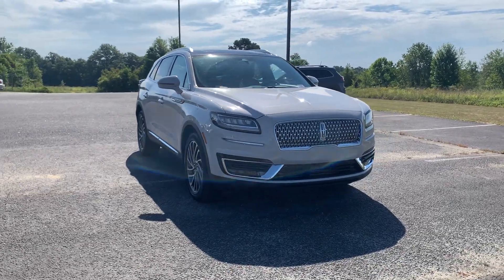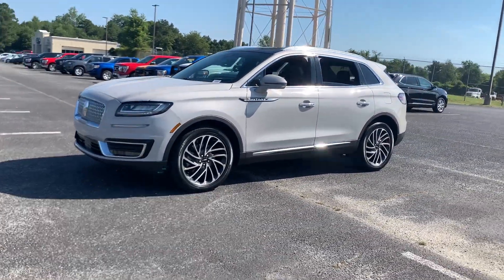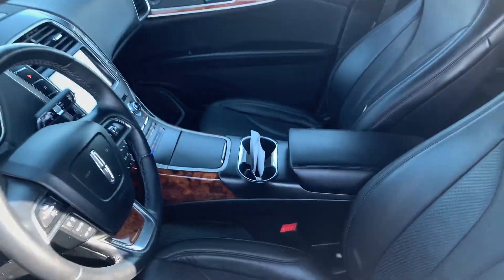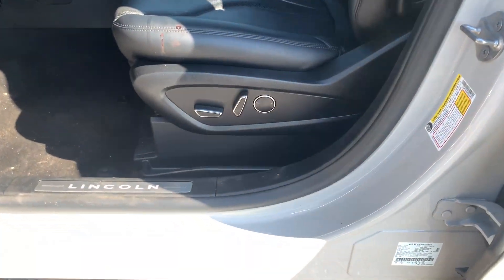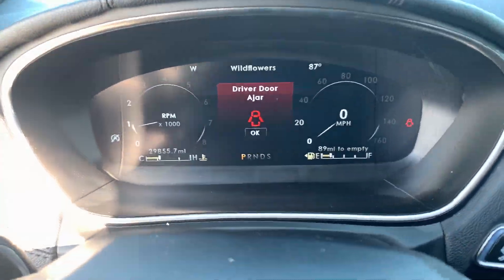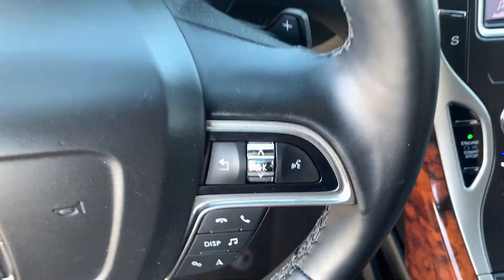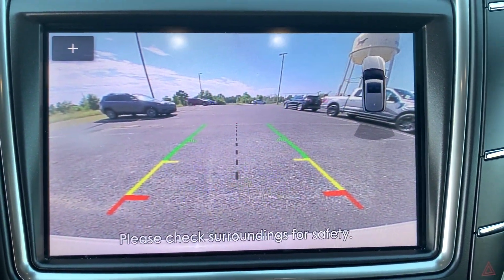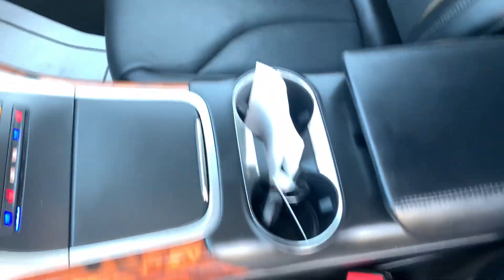2020 Lincoln Nautilus Reserve Waynesboro, Perkins, Augusta, Aiken, Hephzibah GA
Pre-Owned 2020 Lincoln Nautilus Reserve available at Paul Thigpen Ford of Waynesboro located in 330 Highway 25, North Waynesboro, GA, 30830. Servicing the Waynesboro, Perkins, Augusta, Aiken, Hephzibah area.
Please mention the stock 1UA0460 when you contact the dealership for this vehicle.

Your next car could be the  2020  Lincoln Nautilus.  Transcend the ordinary. Get behind the wheel of this distinctive Nautilus and experience the comfort of a luxury sedan coupled with the versatility of an SUV, all wrapped in high-end style. Well- equipped with the latest tech to keep you safe, connected, relaxed, and focused, this mid-size crossover redefines the daily drive. The following are some of this vehicles highlighted options: Heated Steering Wheel
, Apple Carplay®/Android Auto®, Panoramic Roof, Keyless Entry, Navigation System, Cooled Front Seat(s), Back-Up Camera, Satellite Radio, Power Passenger Seat, Woodgrain Interior Trim. Get into this stylish Nautilus and indulge yourself in the luxury you deserve. Come in for a fun and easy test drive. Our team will make it the best part of your day.